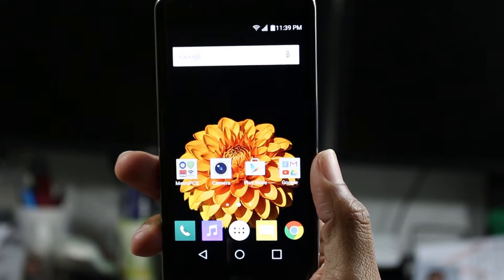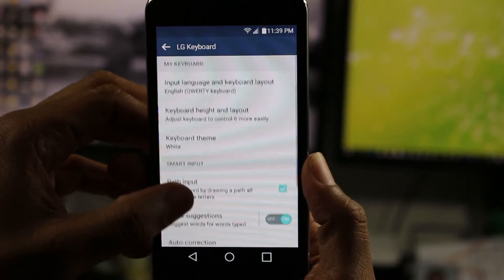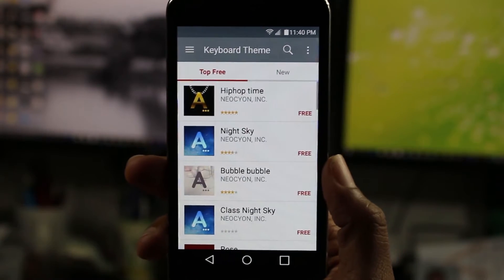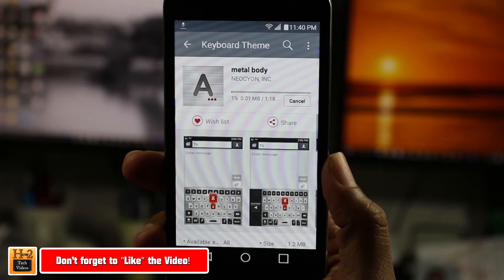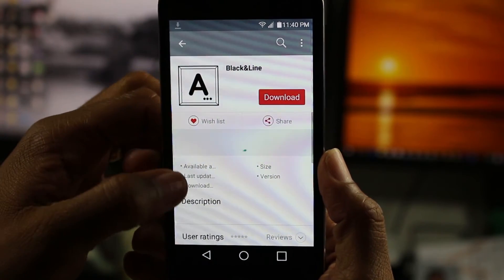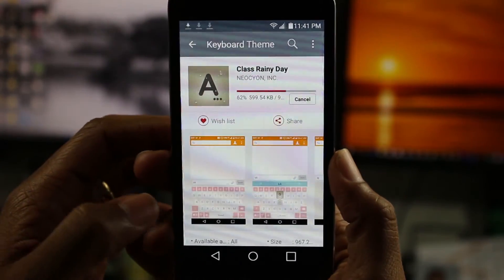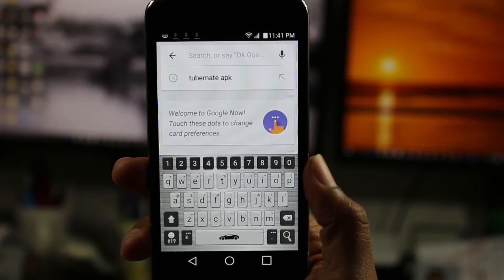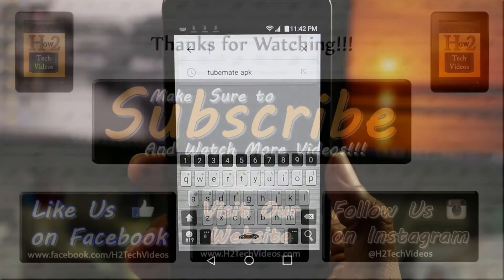LG K7 - Hidden Feature - Custom Keyboard Designs